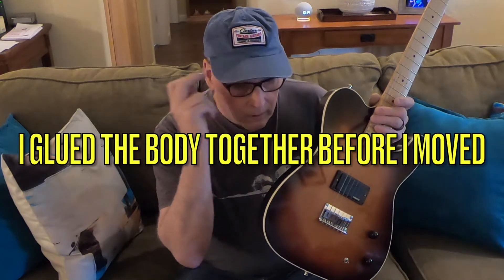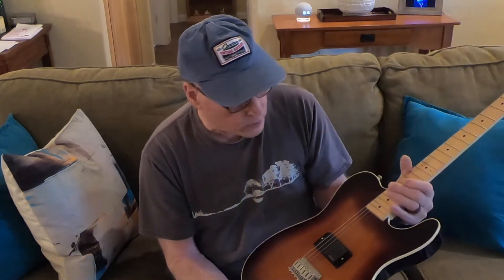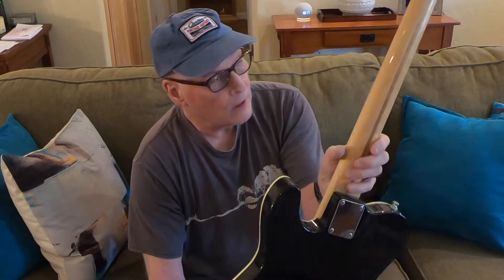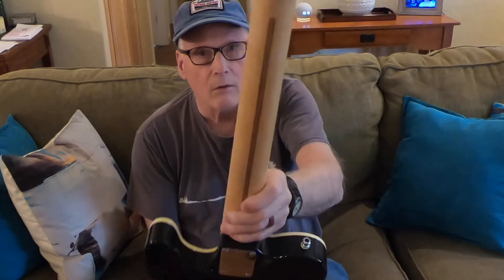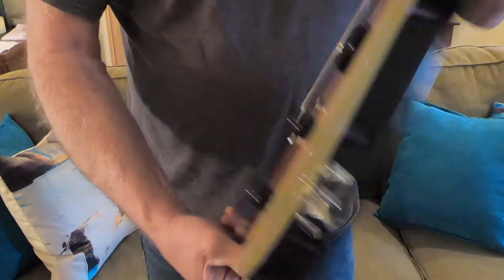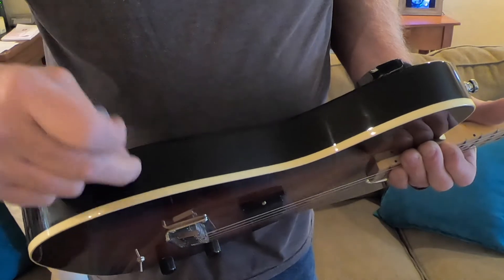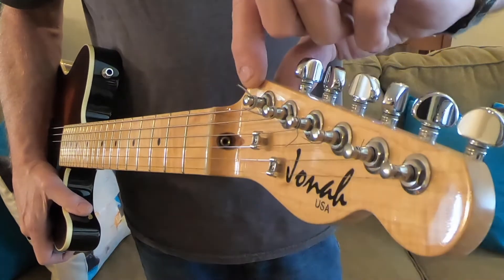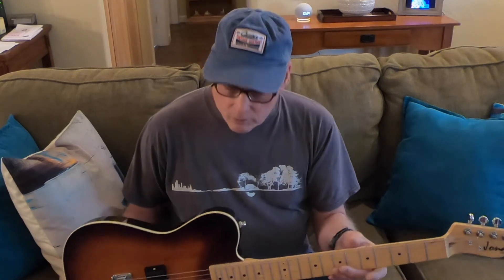MY FIRST GUITAR BUILD by JONAH GUITARS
I All, I built my first guitar a little over 20 years ago. I've been hooked ever since. Also learned to repair acoustic and electric guitars as well as various stringed instruments.